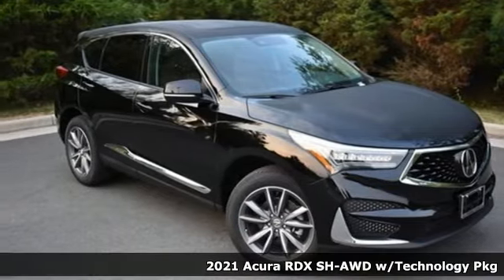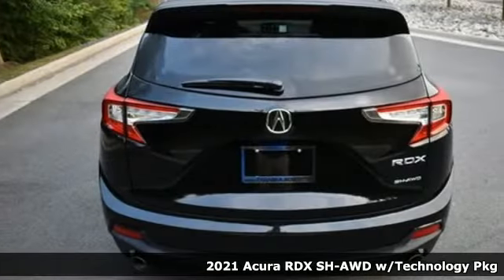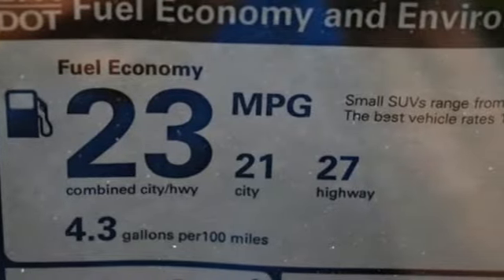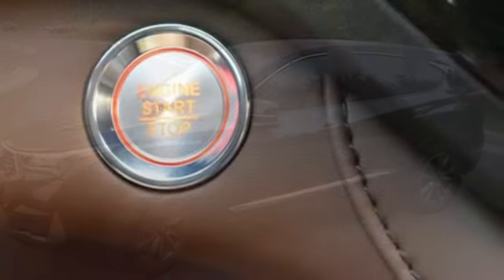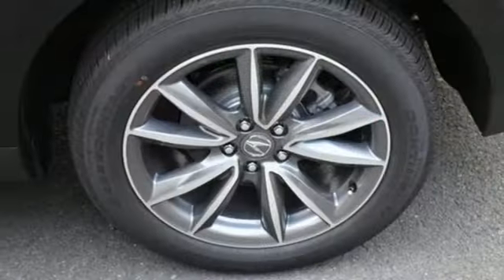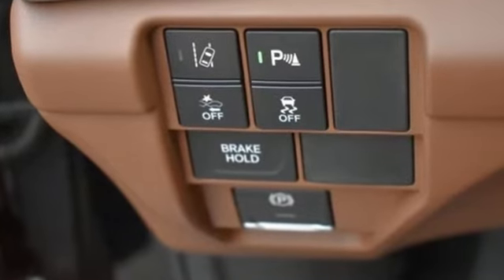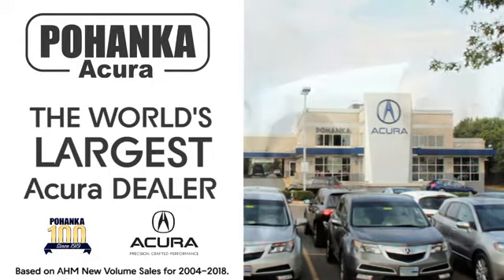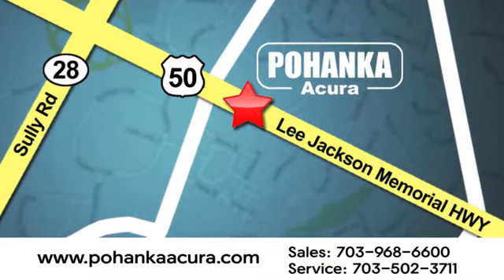New 2021 Acura RDX Bethesda Acura Washington-DC, DC ML036088 - SOLD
Year: 2021
Make: Acura
Model: RDX
Trim: Technology Package
Engine: 2.0L 16V DOHC
Transmission: 10-Speed Automatic
Color: Black
Interior: Espresso
Stock #: ML036088
VIN: 5J8TC2H51ML036088
Majestic 2021 Acura RDX Technology Package SH-AWD 10-Speed AutomaticbrbrRecent Arrival! 21/27 City/Highway MPGbrbrbrWe make every effort to provide accurate information but please verify options and price with management before purchasing. All vehicles are subject to prior sale. All financing is subject to approved credit. Dealer installed options are additional. Stock photo colors, options and trim levels may vary. Not responsible for typographical errors. Published price subject to change without notice to correct errors and omissions or in the event of inventory fluctuations. Vehicles may be in transit to dealer. Vehicle photos may not match exact vehicle. Please call to confirm availability status. All prices exclude taxes, title, license, and a $899 documentation fee. Model tested with standard side airbags (SAB). Government 5-Star Safety Ratings are part of the National Highway Traffic Safety Administration (NHTSA). New Car Assessment Program **Based on model year EPA mileage ratings. Use for comparison purposes only. Your mileage will vary depending on driving conditions, how you drive and maintain your vehicle, battery pack age/condition, and other factors.

Address:
13911 Lee Jackson Highway